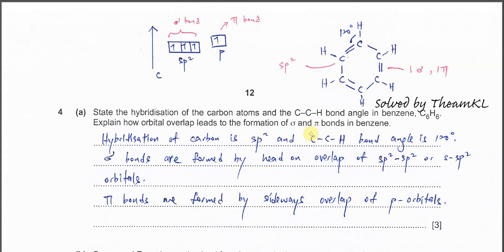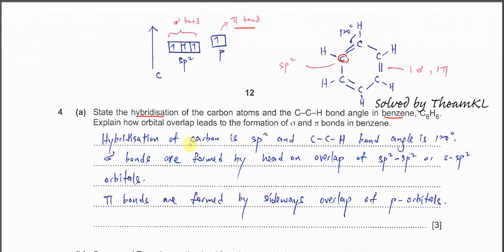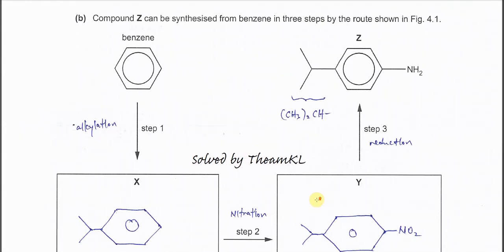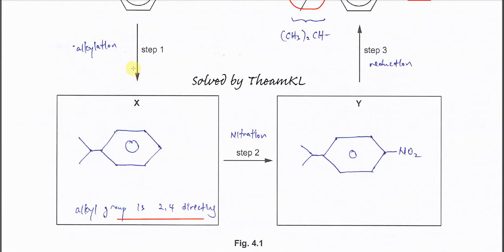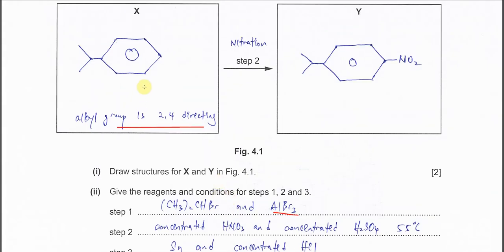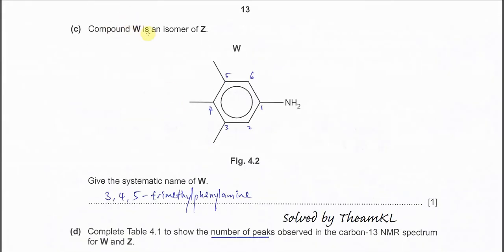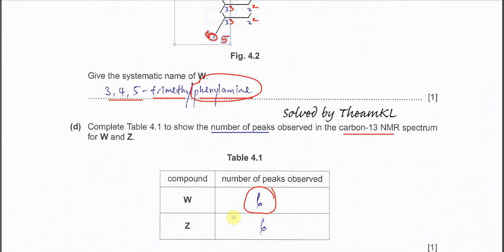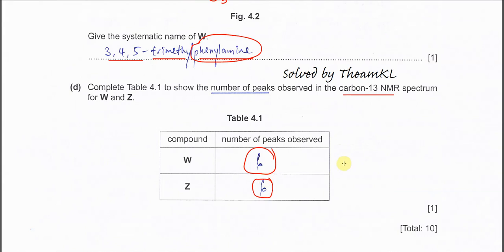9701/41/M/J/23/Q4 Cambridge International A Level Chemistry 9701 May/June 2023 Paper 41 Question 4